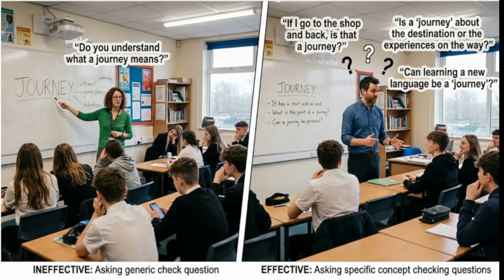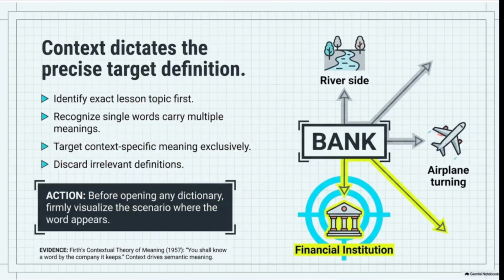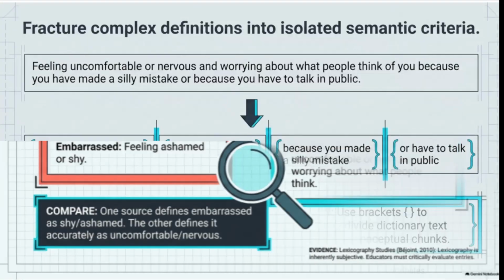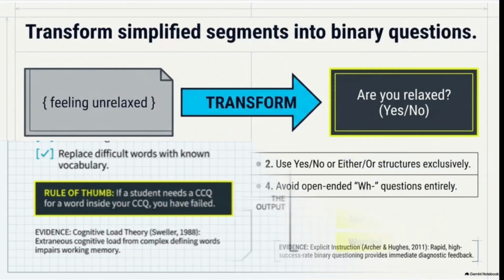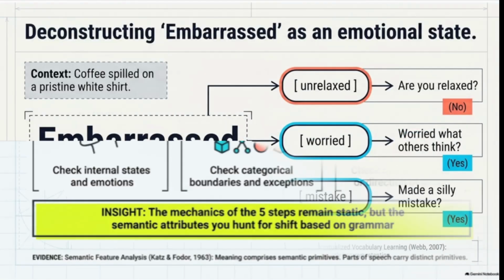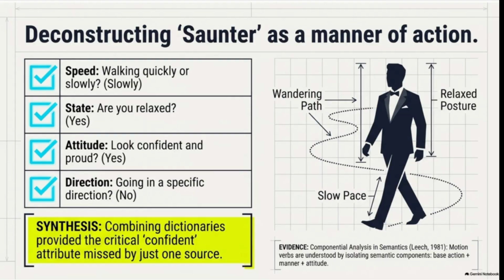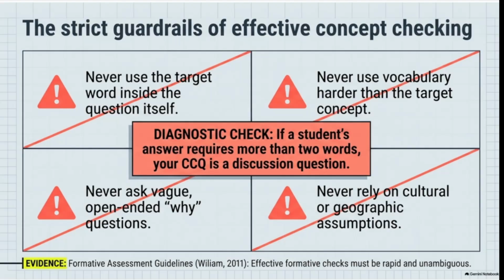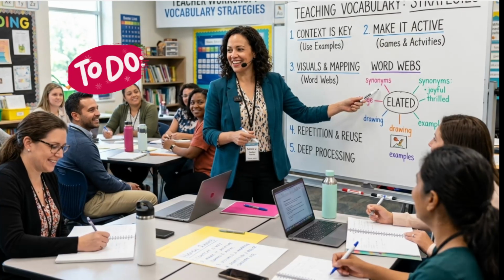How to create effective CCQs to check learners' understanding of new vocabulary items.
create CCQs to help learners understand the meaning of the new words effectively.